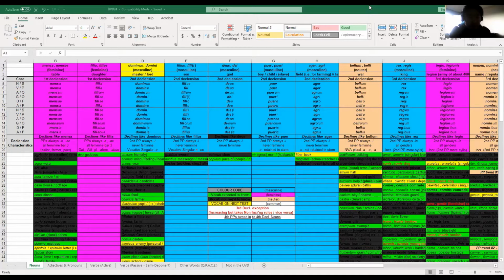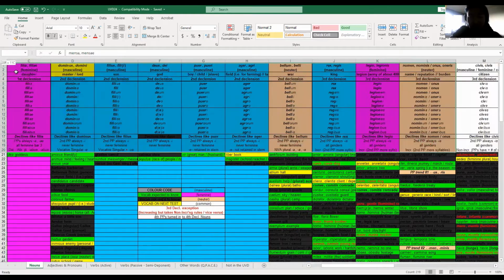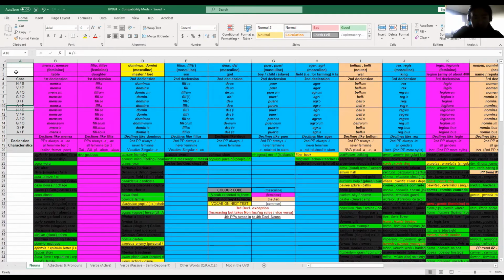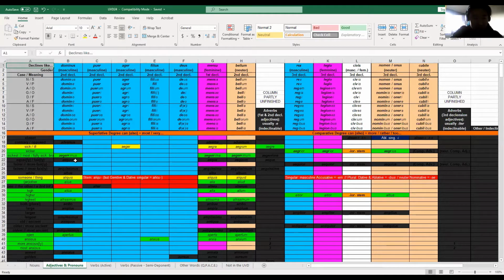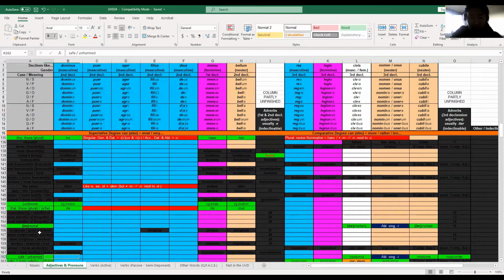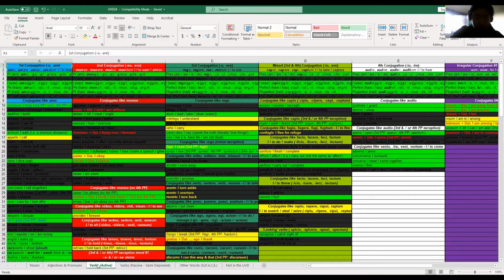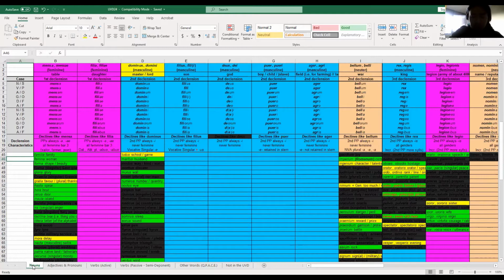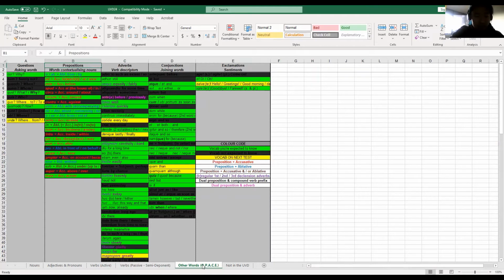Ultimate Vocab Database tutorial